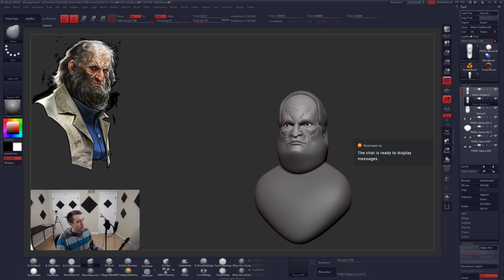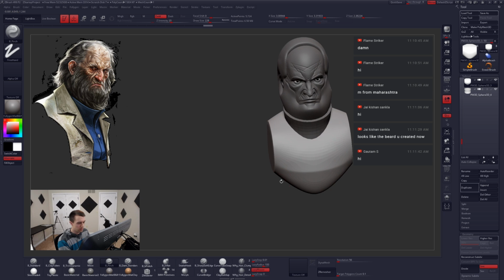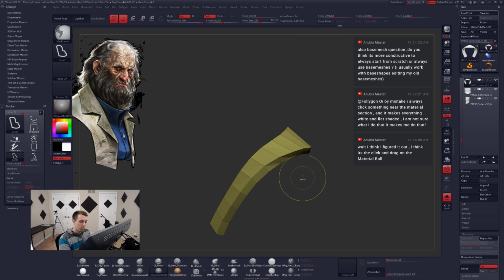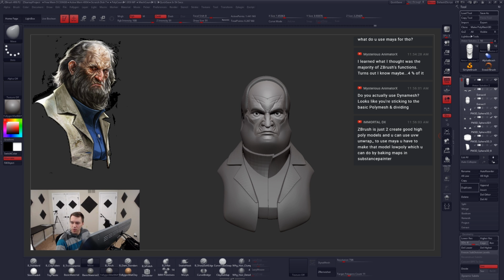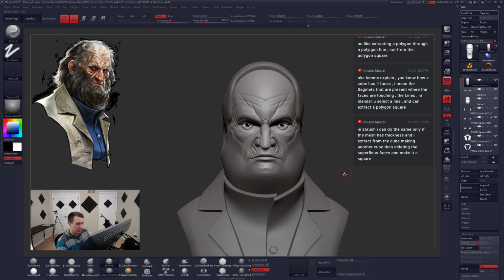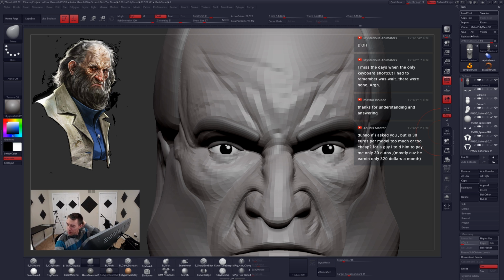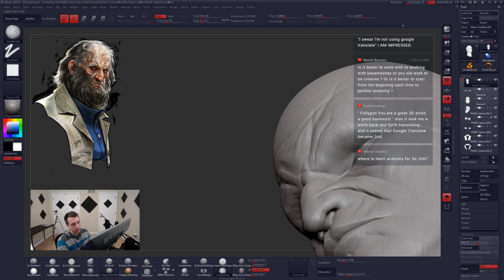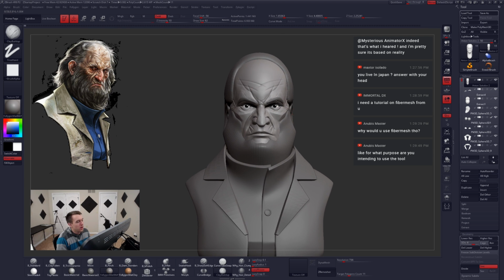ZBrush - Dishonored 2 ANTON SOKOLOV (Part 3) - Follygon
MY TABLET

BEGINNER ZBRUSH BOOK
INTERMEDIATE ZBRUSH BOOK
ADVANCED ZBRUSH BOOK

MALE ANATOMY FIGURE
FEMALE ANATOMY FIGURE

I sculpt in ZBrush and make videos here on YouTube. Grab some rewards, bonus content and more